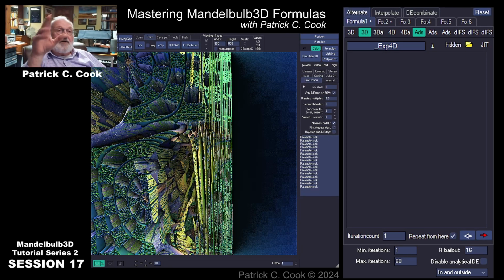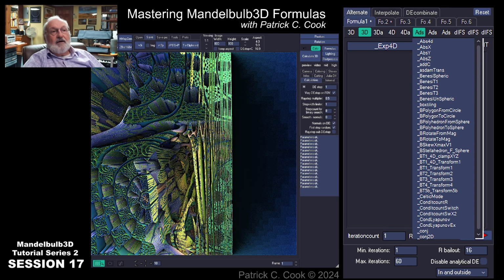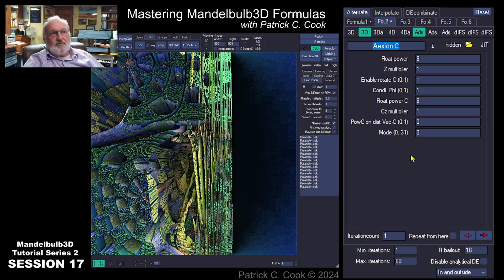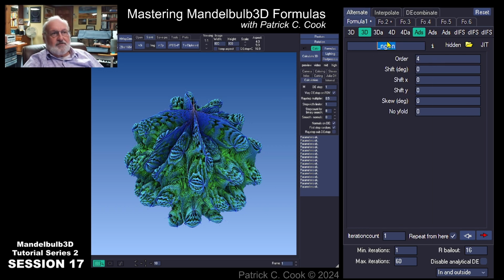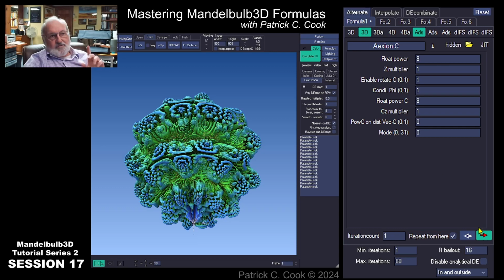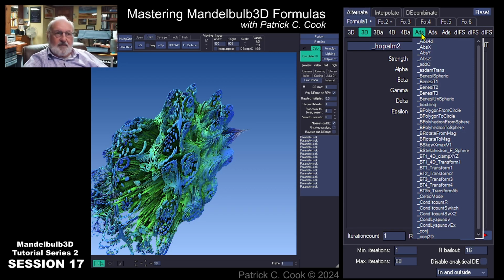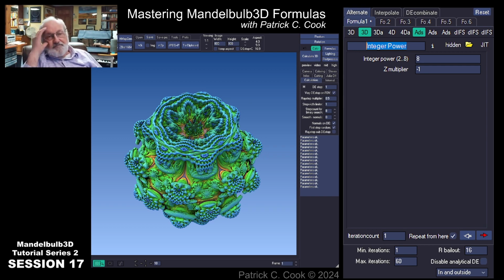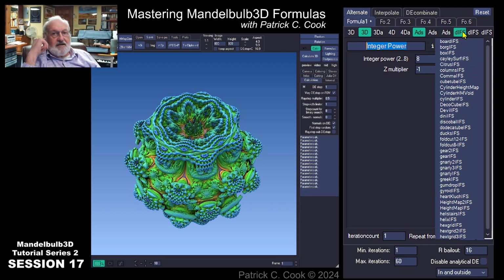FRM.17 The Ads transform formulas - Mastering Mandelbulb3D Formulas by Patrick C. Cook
Session 17 of "Mastering Mandelbulb3D Formulas" with a brief review of transform formulas; The Ads transform formulas, Demonstrating Ads transforms.